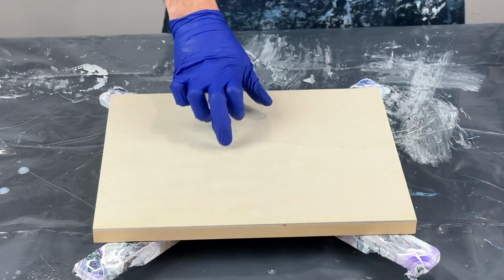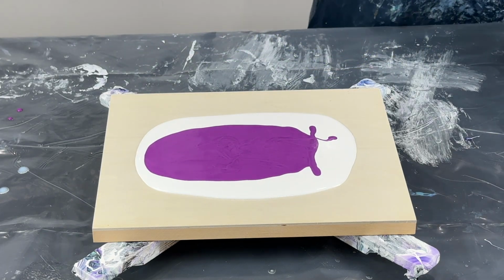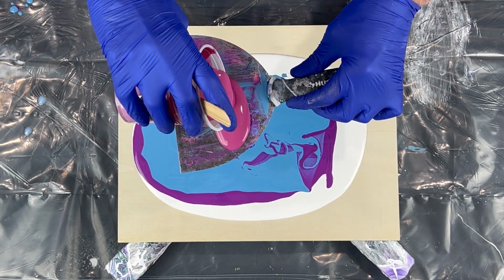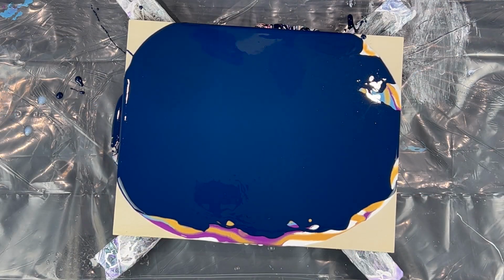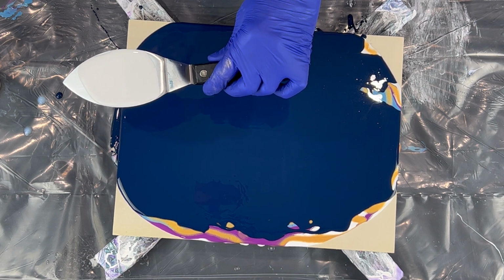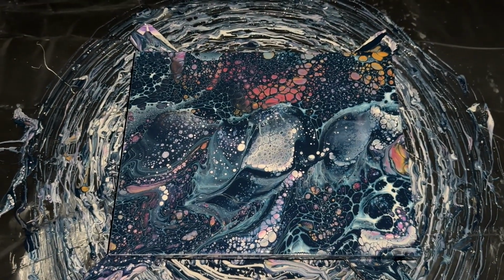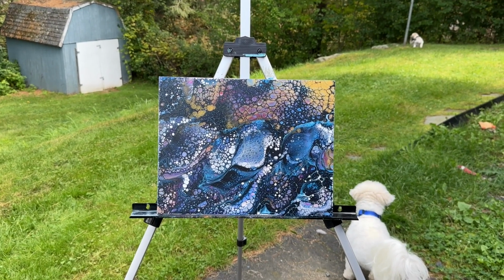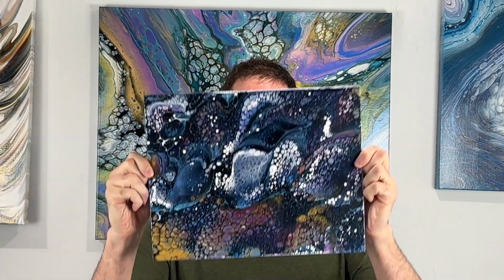Fluid Art Magic~Hide and Reveal Technique~Acrylic Pouring~Acrylic Painting~229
This is my second Hide and Reveal pour and this result is really awesome.  This time around I thinned down my top coat of Paynes Grey in hopes of allowing the other colors to pop through and boy did they ever.  There is no silicone in my paints.

Video 230
9x12" Wood Panel

Colors Used
Amsterdam - Caput Mortem
Table Scraps - Blue
DecoArt - 24k Gold
Creative Inspirations - Purple Lake

Pouring Medium/Additives
Liquitex Gloss Medium
Floetrol

Cell Activator
3 Parts Australian Floetrol to 1 part Paint